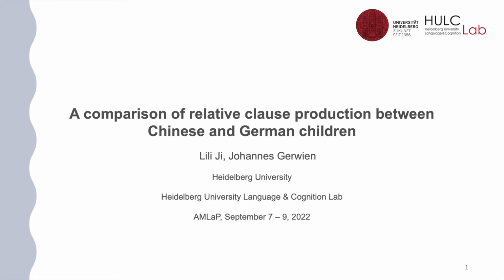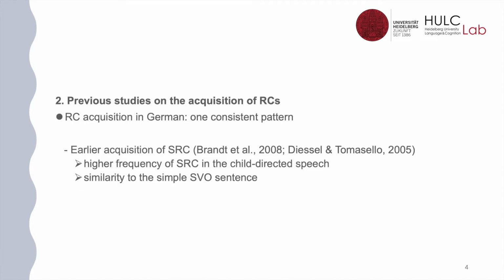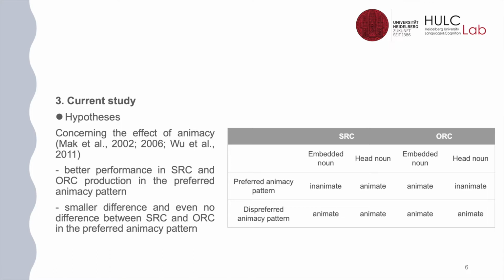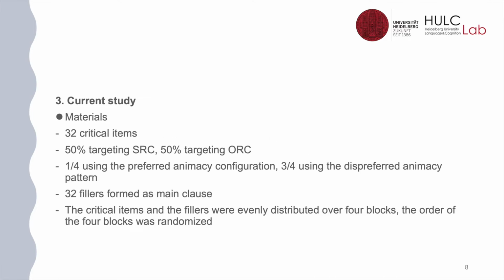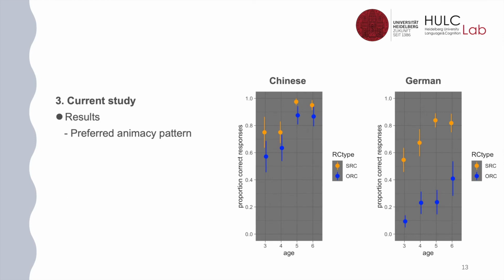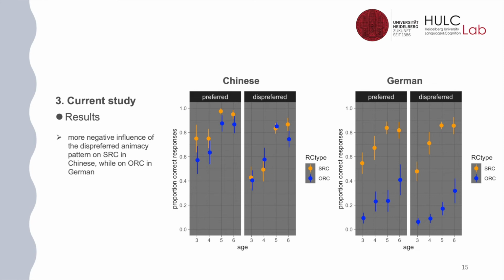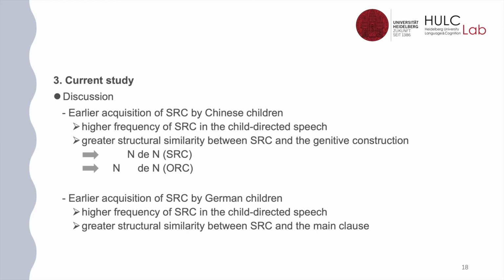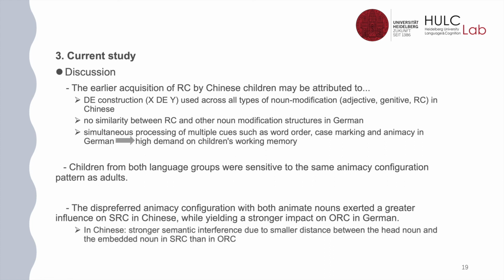AMLaP 2022 - A comparison of relative clause production between Chinese and German children